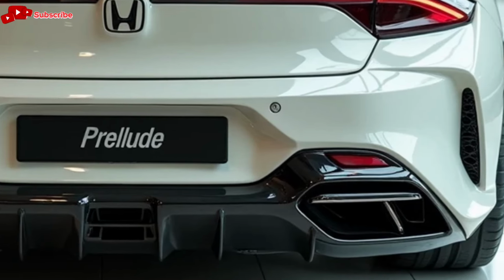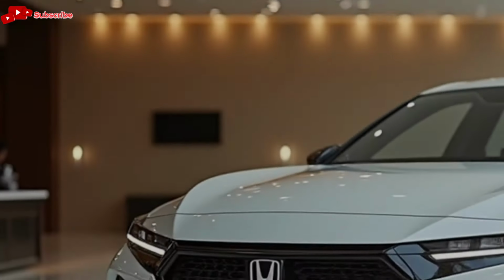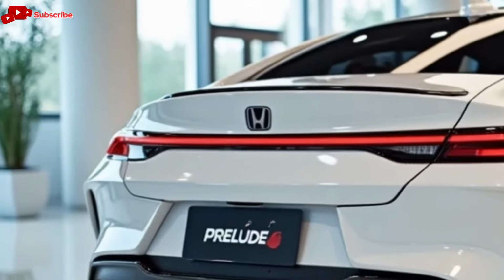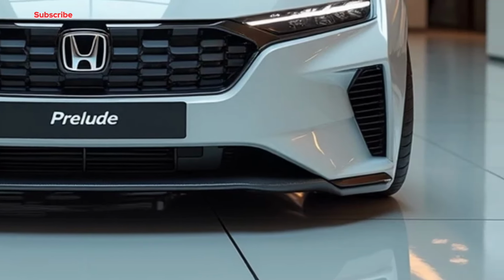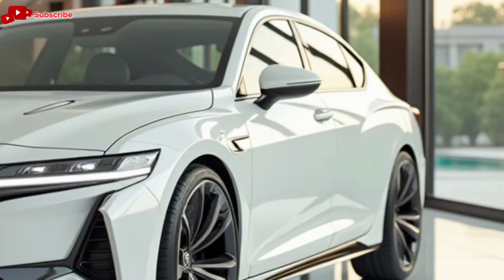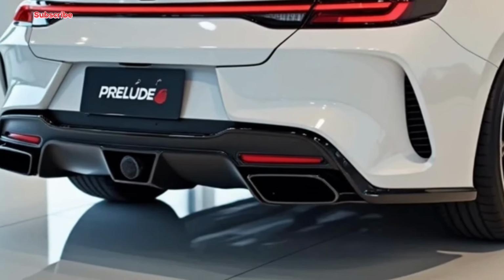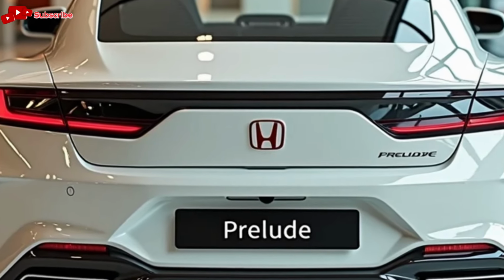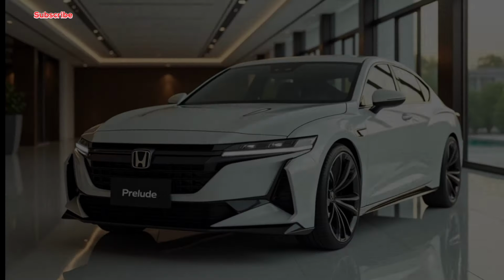All New 2025 Honda Prelude Officially Released - Luxury Meets Comfort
The 2025 Honda Prelude is a thrilling revival of a classic, blending iconic design with modern performance and tech. Honda has reimagined this coupe with a sleek, aerodynamic exterior, featuring LED headlights and an aggressive grille that commands attention. Inside, the Prelude offers a premium, driver-focused cabin equipped with high-quality materials, a digital instrument cluster, and a large infotainment display with wireless Apple CarPlay and Android Auto. Under the hood, a turbocharged 2.0-liter engine delivers around 300 horsepower, coupled with either a 6-speed manual or automatic transmission, making for an exhilarating, responsive driving experience. Multiple drive modes, advanced Honda Sensing safety features, and impressive fuel efficiency make the Prelude a well-rounded sports coupe for both spirited drives and daily commutes.